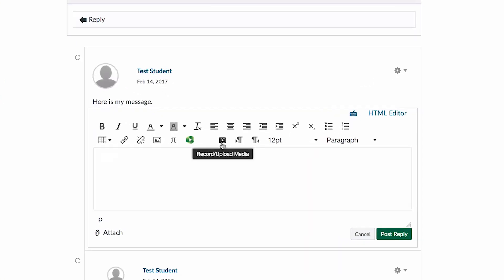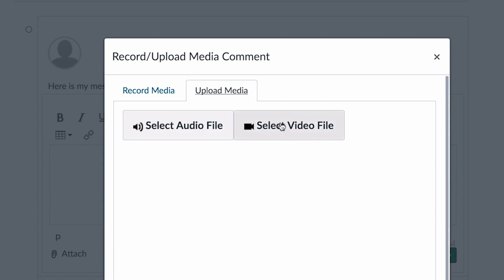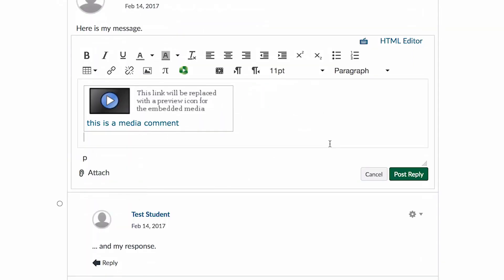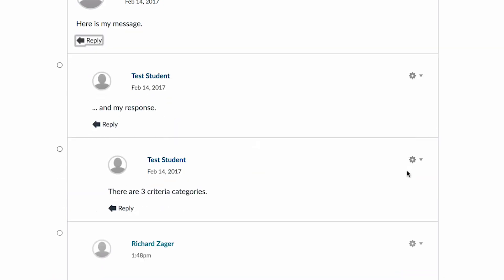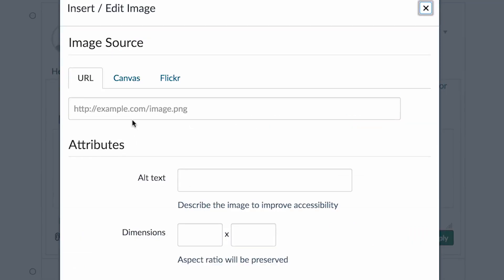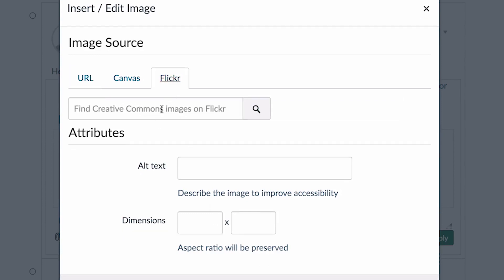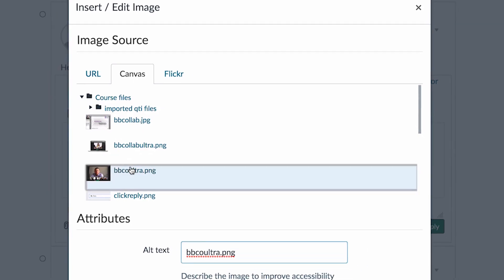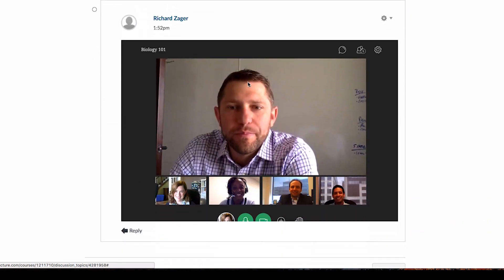Monday Minute: Add Videos and Images to Canvas Discussion Boards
In this Monday Minute video, we show teachers and students how to add videos and images into Canvas discussion boards.